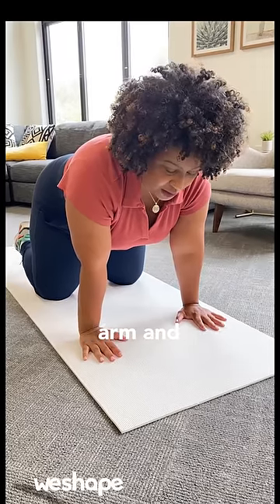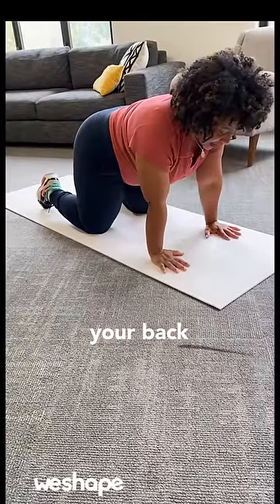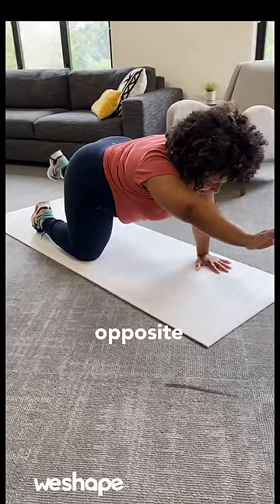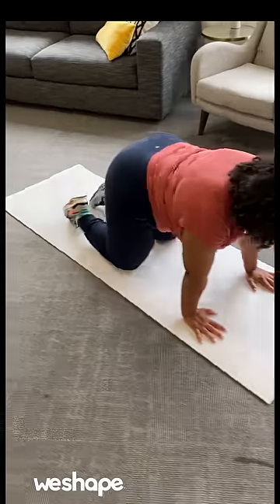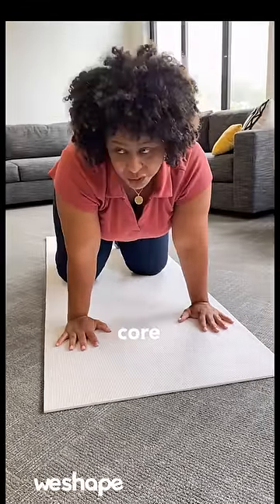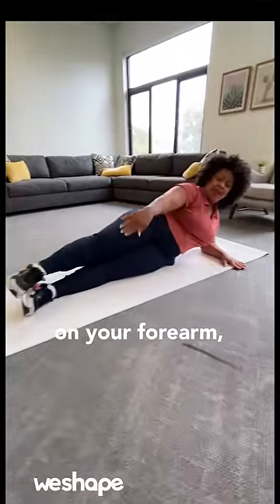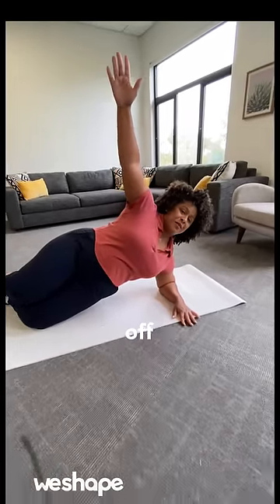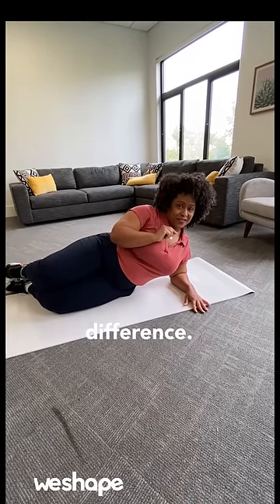These 2 Moves are Superior to Crunches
Dive into our health and fitness session and discover two superior moves that outshine crunches! 🌟💪 Explore exercises designed for maximum effectiveness. If you like simple moves like these, then click the link in our bio and head over to WeShape and try a workout for free.